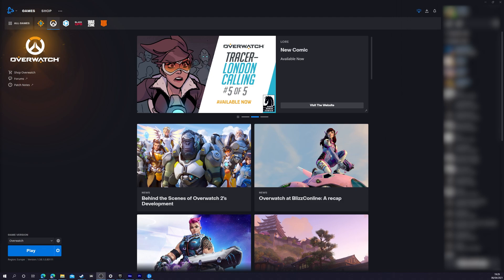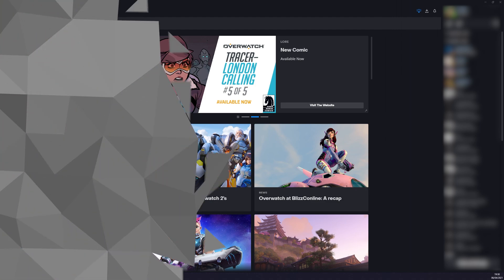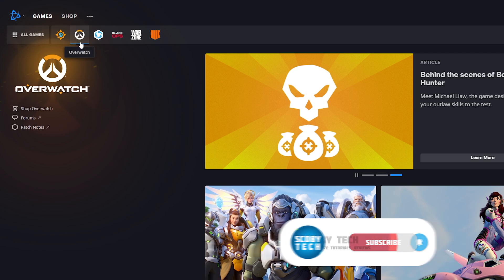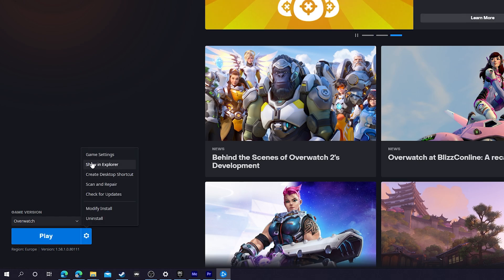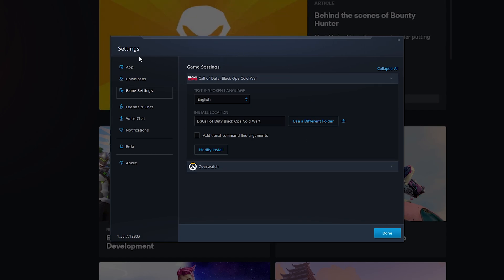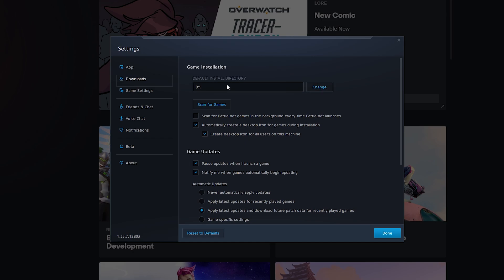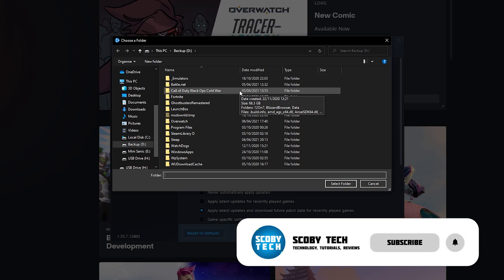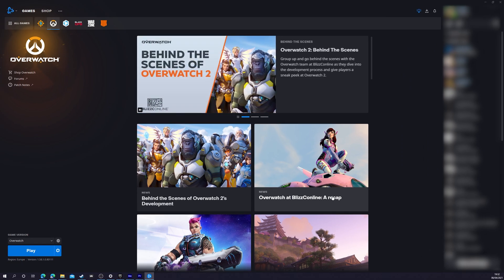Change Battle.net Default Download Location in 2021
Hey, guys, my name is Scoby Tech and in today's video, I am going to be showing you how to change the default install location on battle.net

Battle.net is an Internet-based online game, social networking service, digital distribution, and digital rights management platform developed by Blizzard Entertainment. The service was launched on December 31, 1996, followed a few days later with the release of Blizzard's action-role-playing video game Diablo on January 3, 1997. Battle.net was officially renamed "Blizzard Battle.net" in August 2017.

Battle.net was the first online gaming service incorporated directly into the games that make use of it, in contrast to the external interfaces used by the other online services at the time. This feature, along with ease of account creations and the absence of member fees, caused Battle.net to become popular among gamers and became a major selling point for Diablo and subsequent Blizzard games. Since the successful launch of Battle.net, many companies have created online game services mimicking Blizzard's service package and the user interface.

Blizzard Entertainment officially unveiled the revamped Battle.net 2.0 on March 20, 2009. It later revealed further details of the Battle.net revamped features at BlizzCon 2009 which supported World of Warcraft, StarCraft II, and Diablo III. The original Battle.net was then renamed Battle.net Classic.[2] Battle.net Classic games use a different account system to the games on Battle.net 2.0.

The platform currently supports storefront actions, social interactions, and matchmaking for all of Blizzard's modern PC games including Hearthstone, Heroes of the Storm, Overwatch, and StarCraft: Remastered, as well as various Call of Duty games, and Crash Bandicoot 4: It's About Time from a corporate sibling of Blizzard Entertainment, Activision. The platform provides cross-game instant messaging and voice chat services.

In September 2017, Blizzard Entertainment released the Battle.net application for Android and iOS. The app includes the ability to chat with and add friends in addition to seeing what games they are currently playing.

0:00 Intro
0:16 Change Default Install Location for Battle.net
1:19 Outro